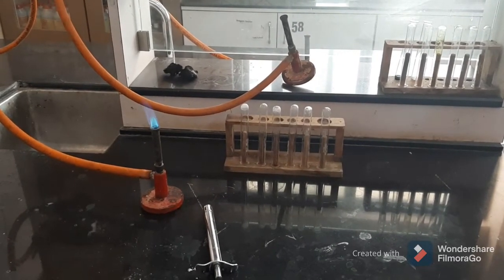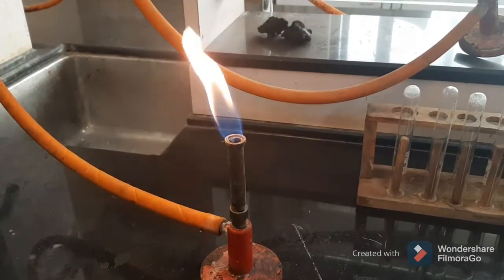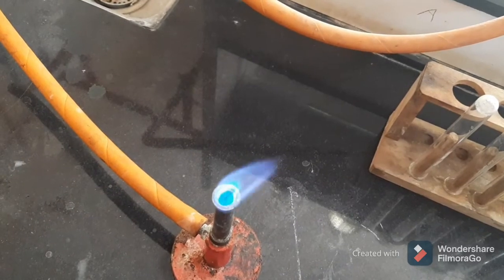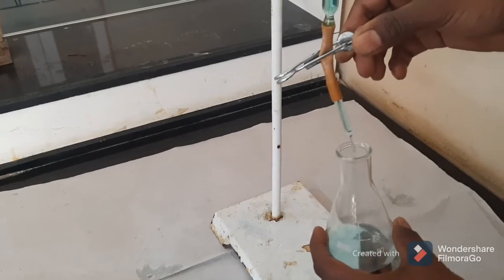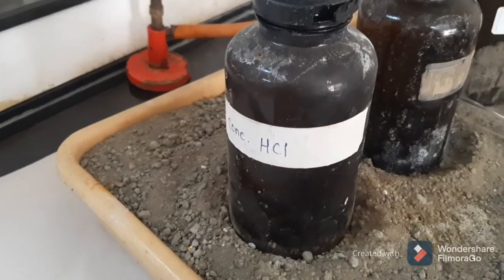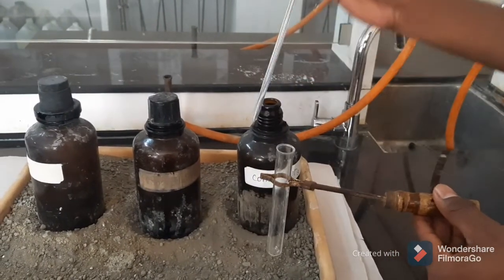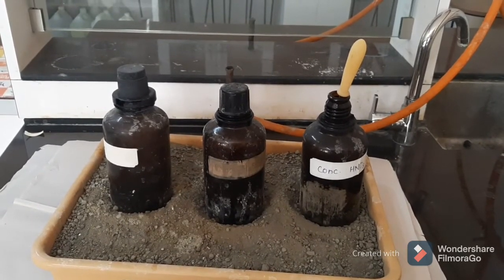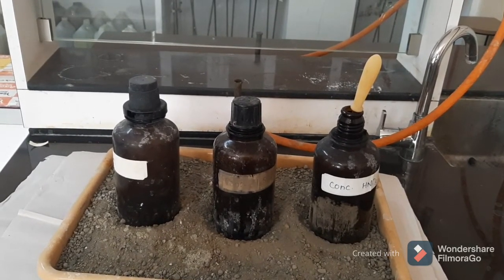Basic chemistry laboratory techniques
Study burner, operating pinch cock and handling of concentrated Acids...